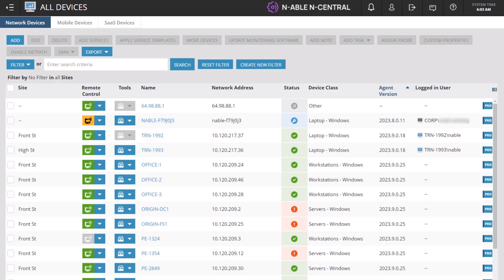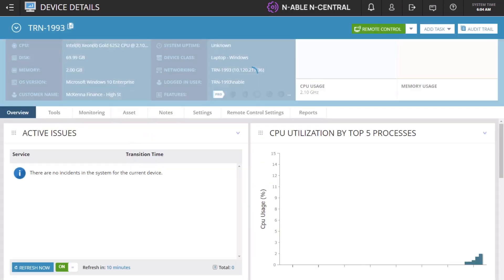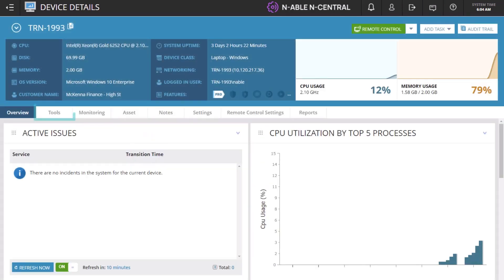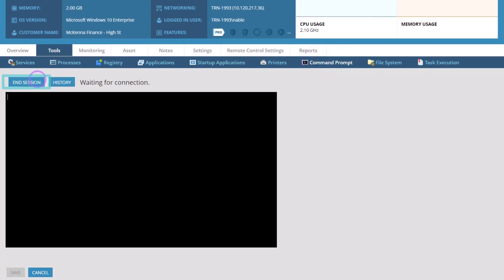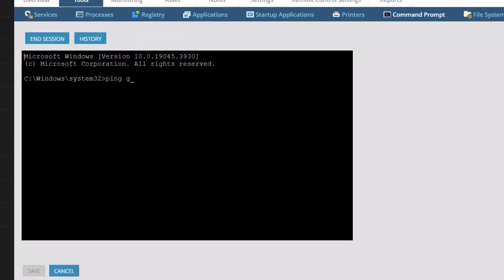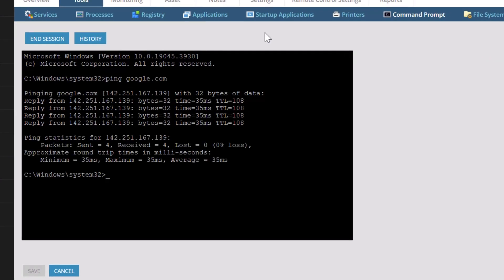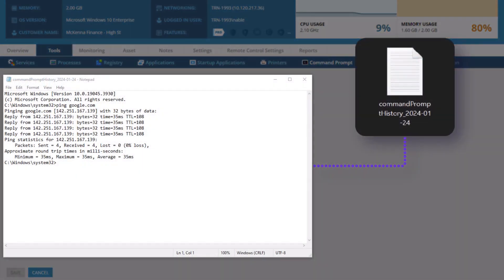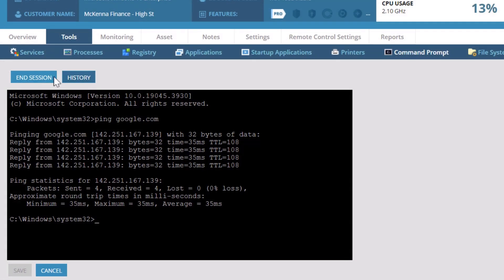Access the Command Prompt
Demonstrates how to access the Command Prompt from the  Device Details view.